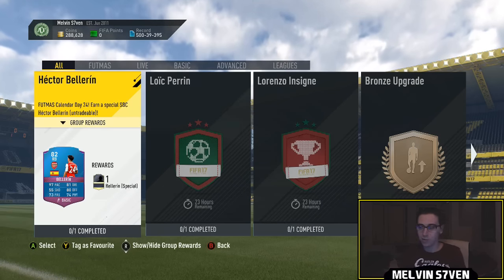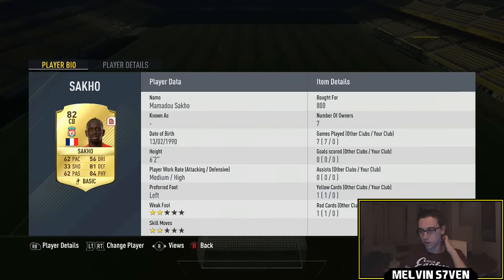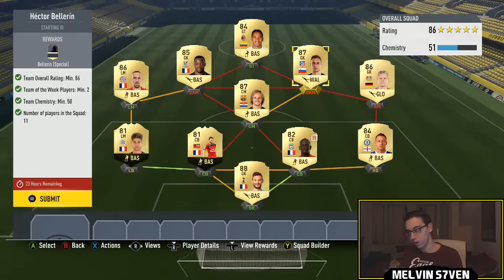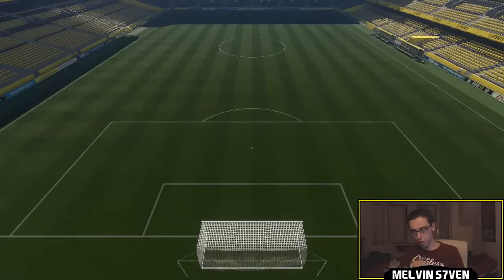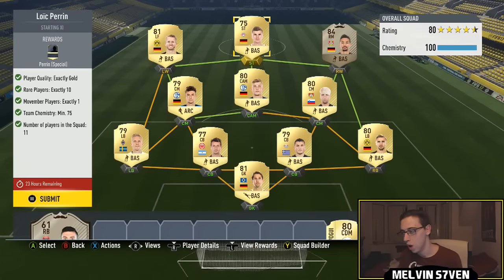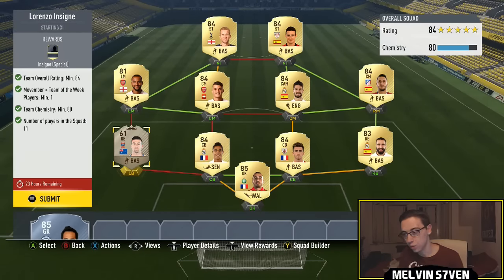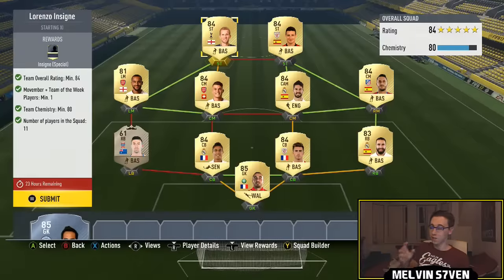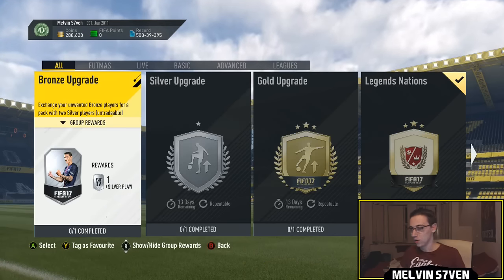Fifa 17 "Bellerin (180k) Perrin (40k) & Insigne (75k) SBC's | FUTMAS 24TH | SOLUTIONS #69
This is how I completed the FUTMAS 24th SBC's, Bellerin, Perrin & Insigne!